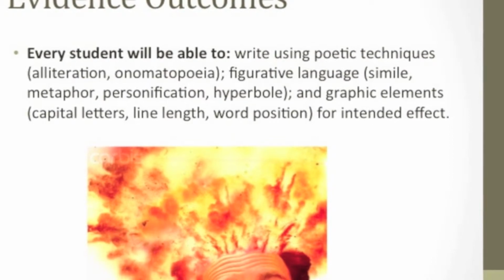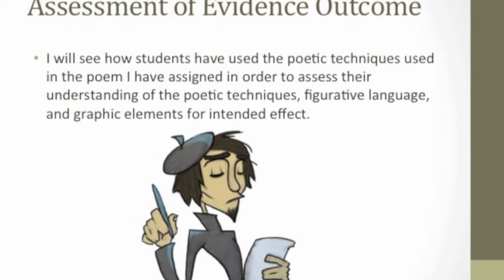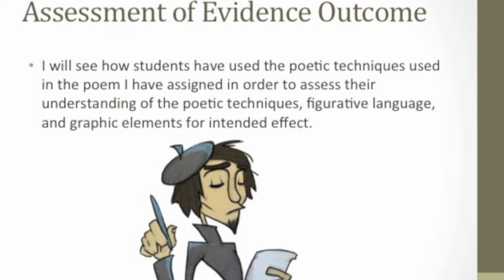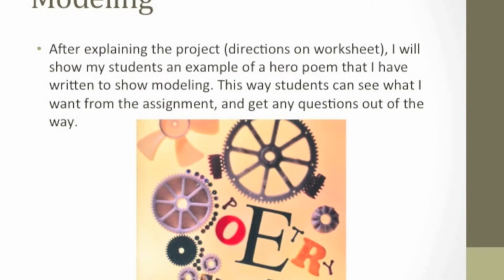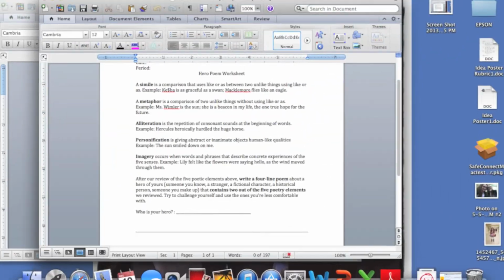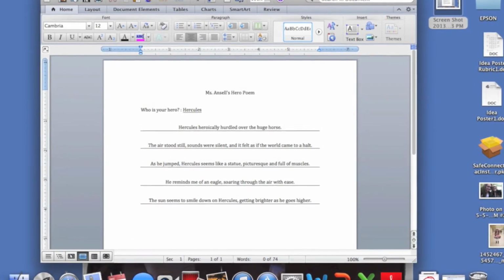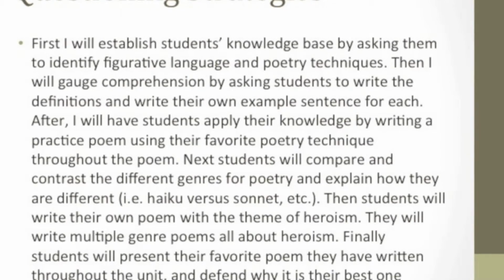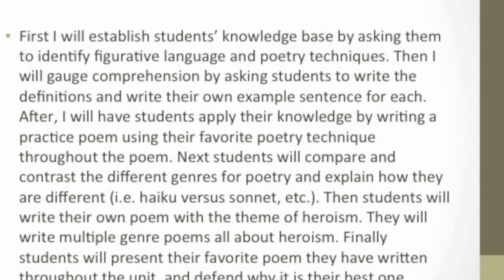EDUC 331 Heroic Poem Lesson Plan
A video created for my Education Technology class at Colorado State University about a lesson plan I executed in an 8th grade classroom in Fort Collins, Colorado.